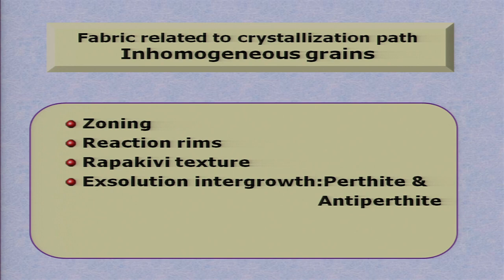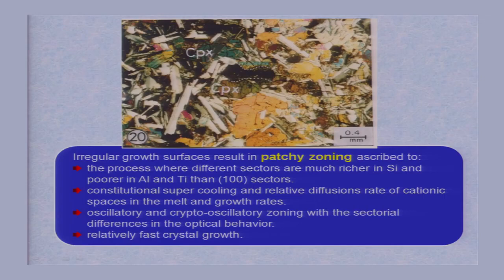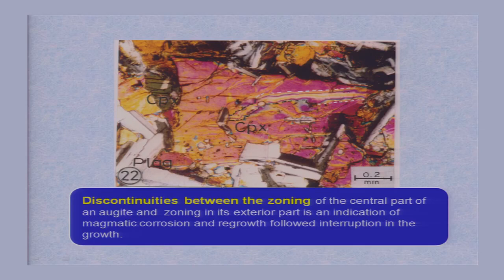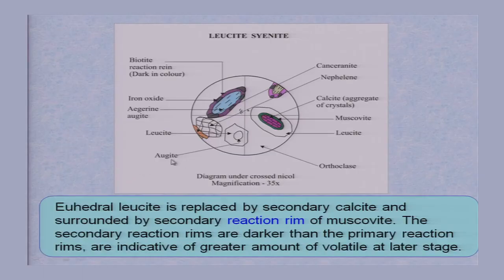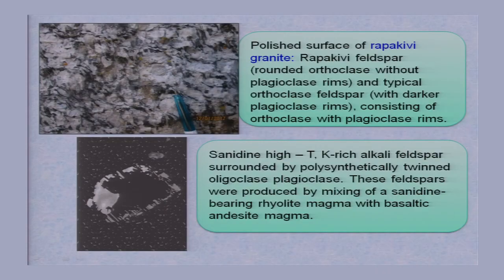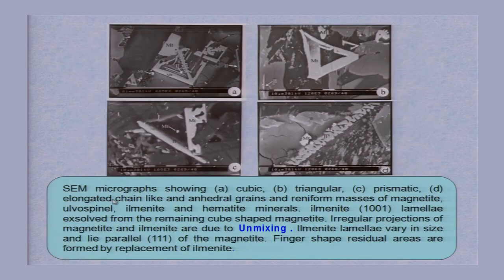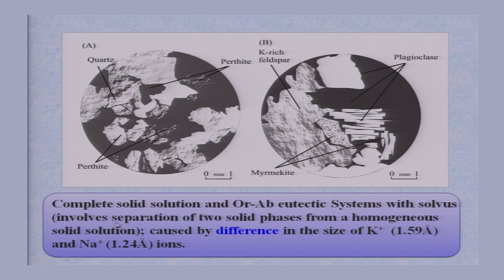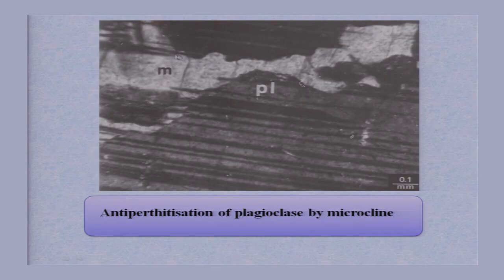06 Igneous Textures and Processes Fabric Related to Crystallization Path Inhomogeneous Textures